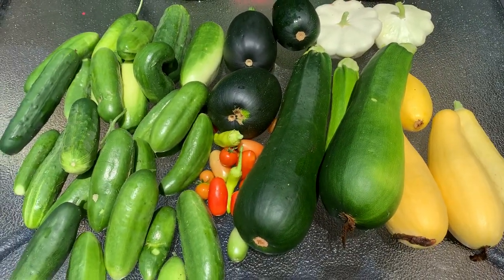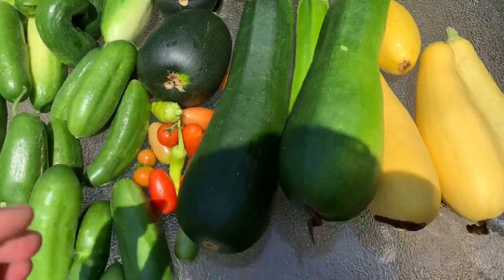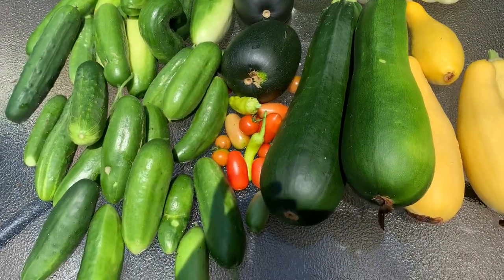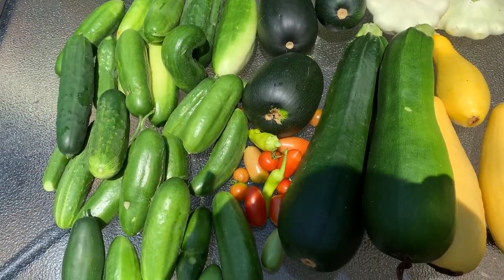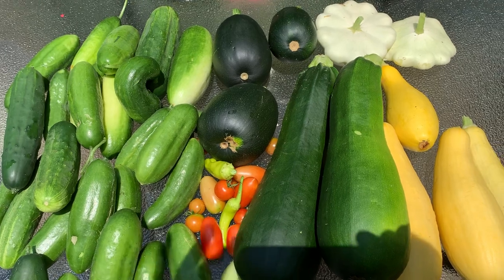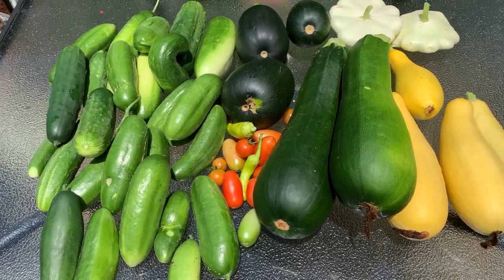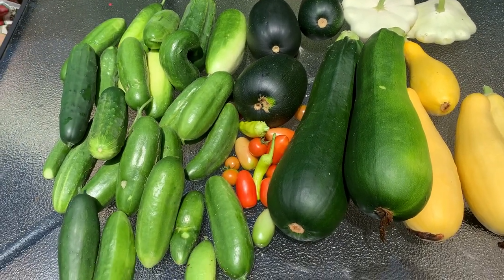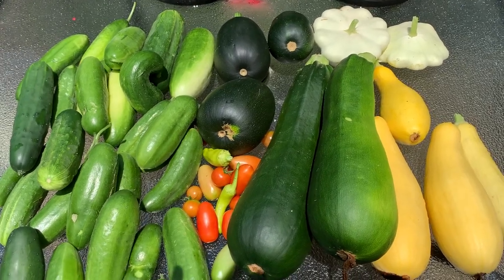June 2021 Homestead Harvest !🥒🍆🌶🥒🌶🍆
Peace 🐝Loveds! How everyone week is off to a good start! This is my Harvest for today! Lot of CUKES!

Peace 🐝Loveds! For those that don’t know my name is EsiK The Homesteddah😉 Hairstylist that loves to Grow,  Coupon,Cook,Craft, (Sewing,knit,crochet)DYI, Travel.I started my homesteading journey almost 3 years ago after living in my home for 17 years now. I believed the lie that I couldn’t grow in clay in the deers would destroy everything,so I mowed almost 2 acres of grass for 14 years!! Please don’t do that Grow with what you got I don’t care how small you think your space is you can grow food so get to growing by any means necessary. I wish I had started many years back but i didn’t know where to began so I began on my back deck and then into my yard! Yes I fell in love with growing it became another passion for me! So get to growing family and I hope you guys are inspired to start your own journey into homesteading and continue enjoying my journey as I continue to JOURNEY! Peace and Bliss to you all🥰❤️ Thank you all for Your love and Support

Fan mail
POBox
49212